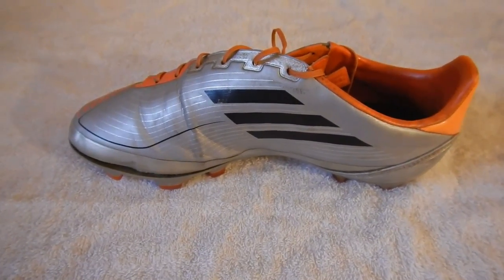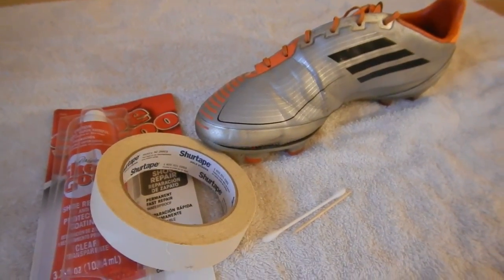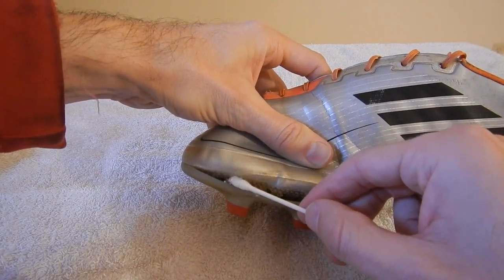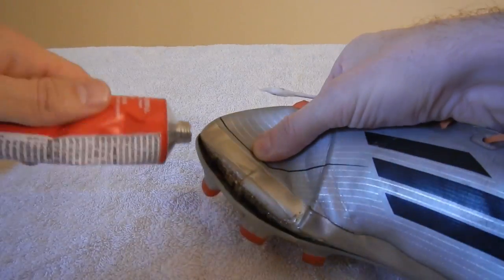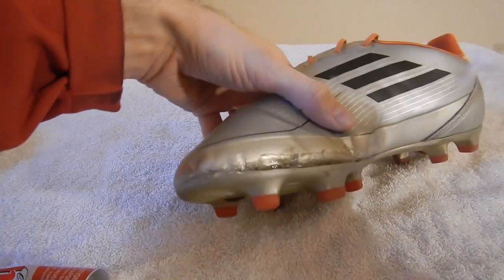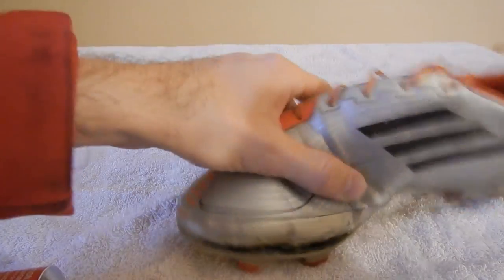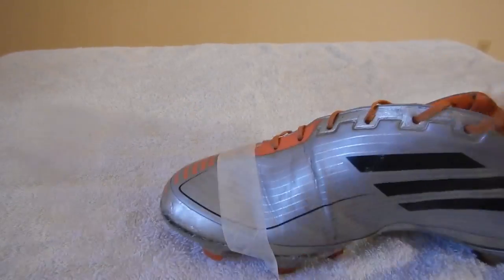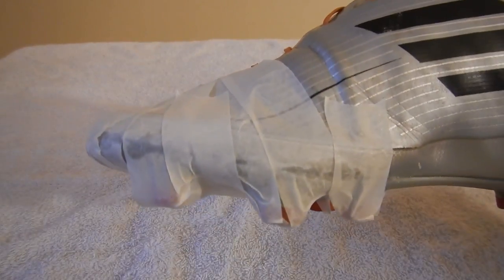Fix soccer cleats sole separation with glue-Shoe Goo Review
How to fix your soccer cleats sole separation with glue.  You can easily repair your soccer boots at home with Shoe Goo if the upper is separating from the sole plate.  This is a review of Shoe Goo showing you how to fix sole separations easily.
View and buy Shoe Goo on Amazon,